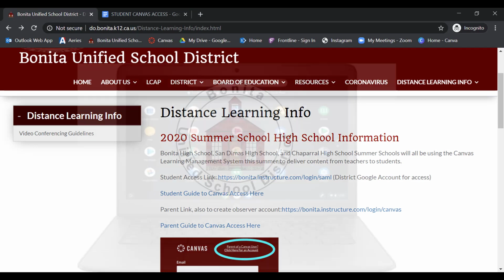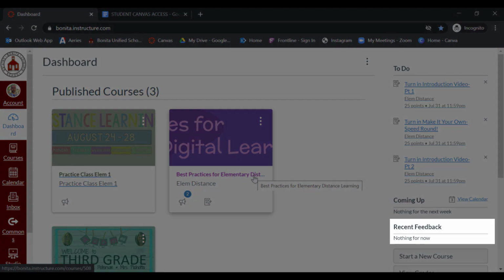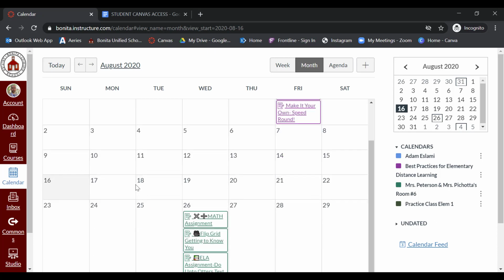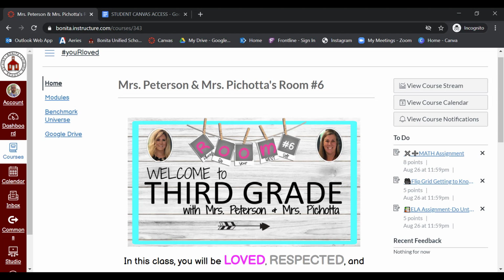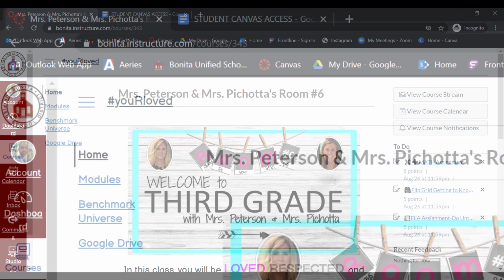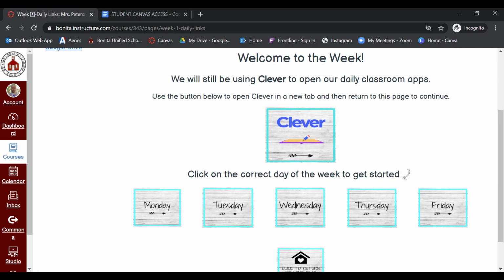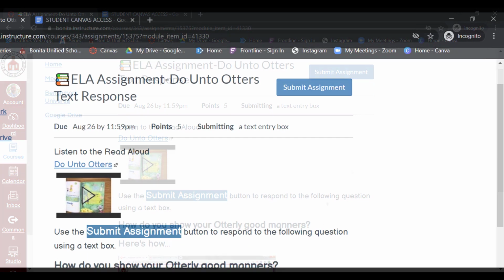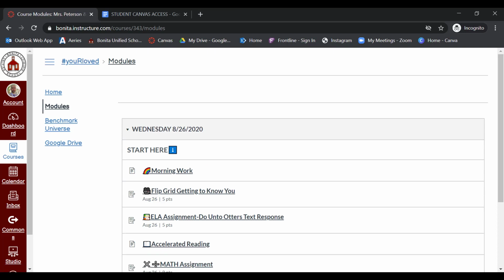How to Use Canvas - Bonita Unified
This video will review how to access and use Canvas for Bonita Unified School District. This video is meant to provide parents and students a basic introduction to the new software that we will be using for our distance learning program. (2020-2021 Academic Year)